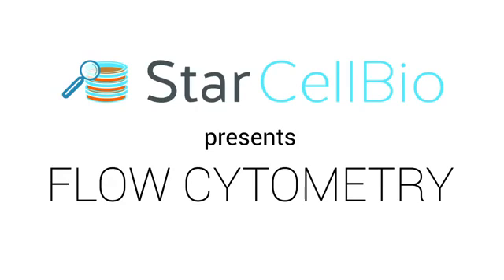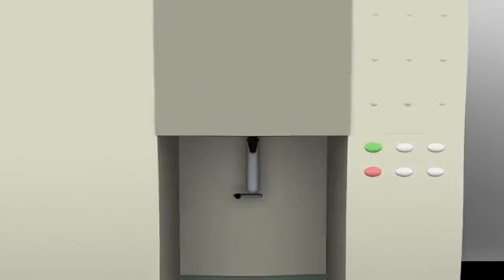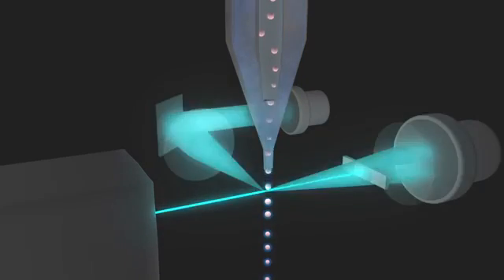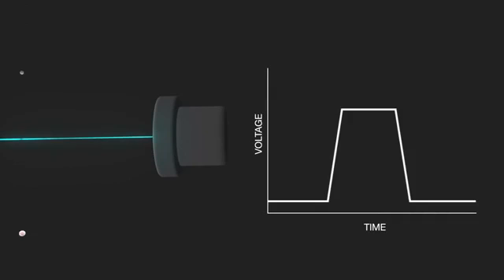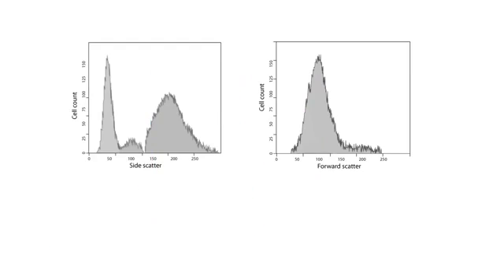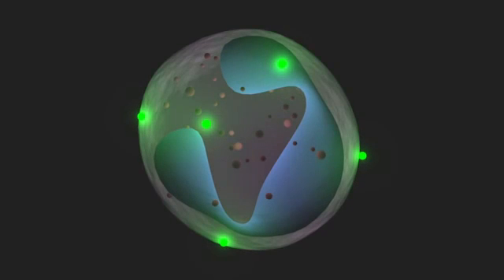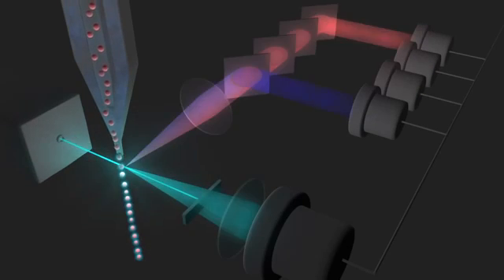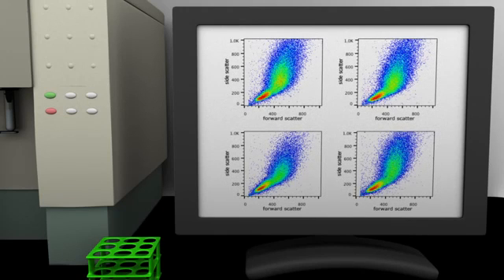Flow Cytometry and Immunophenotyping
يوضح الفيديو ، تقنية **قياس التدفق الخلوي** (Flow Cytometry). تُستخدم هذه التقنية **لعد وتحليل خصائص الخلايا الفردية** داخل مجموعة مختلطة من الخلايا، مثل حجمها وشكلها ومحتواها الداخلي.

يصف الفيديو المكونات الأساسية للجهاز، بما في ذلك **أنظمة الموائع والليزر والبصريات** والكاشفات، وكيفية تجهيز العينة وتمريرها عبر الليزر في مسار أحادي الملف. يتم تحليل **تشتت الضوء الأمامي** (Forward Scatter) لتحديد حجم الخلية، بينما يكشف **تشتت الضوء الجانبي** (Side Scatter) عن تعقيد الخلية الداخلي وشكلها.

بالإضافة إلى ذلك، يشرح الفيديو كيف يمكن لجهاز قياس التدفق الخلوي اكتشاف وقياس **الإشارات الضوئية المنبعثة من الجزيئات الفلورية** (Fluorescent Molecules)، مما يوسع من قدرات التحليل.

في النهاية، يتم تحويل البيانات المجمعة إلى رسوم بيانية مثل **المدرجات التكرارية أو مخططات النقاط** (Dot Plots) لتمكين الباحثين من تحليل مجموعات خلوية محددة.